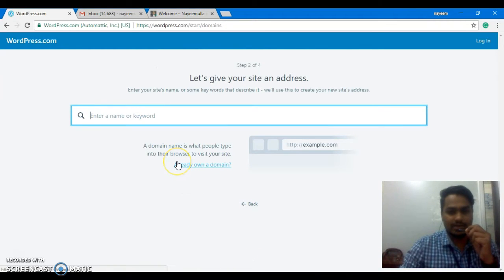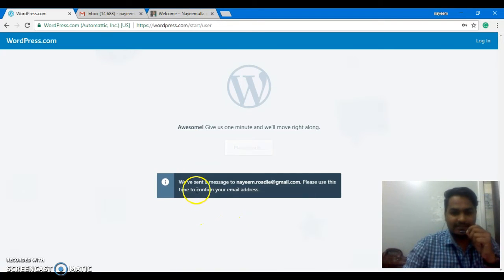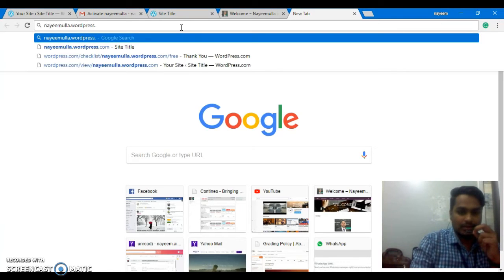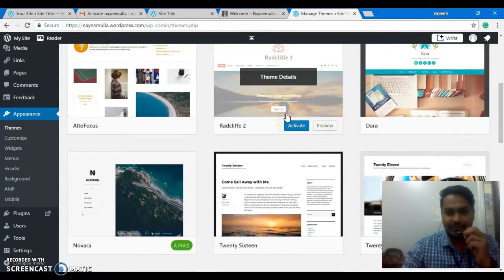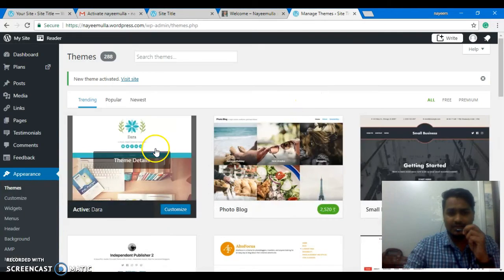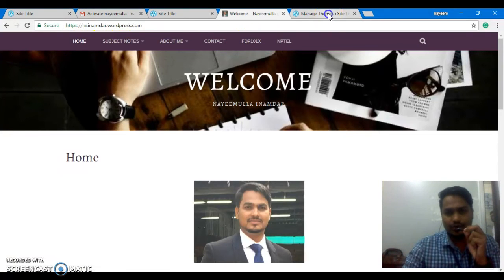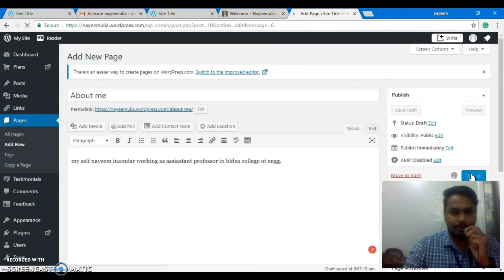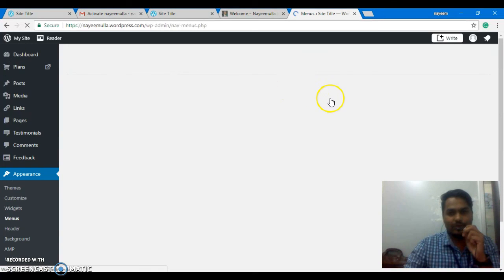how to create wordpress website